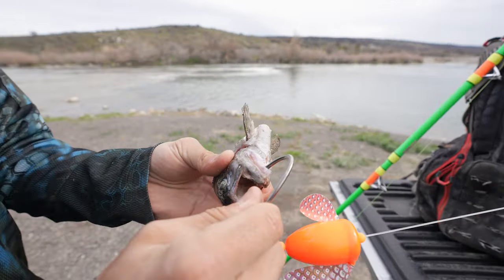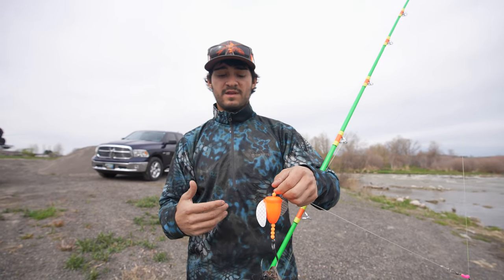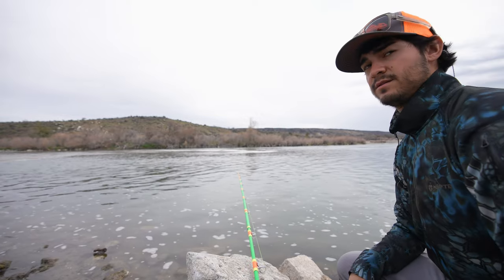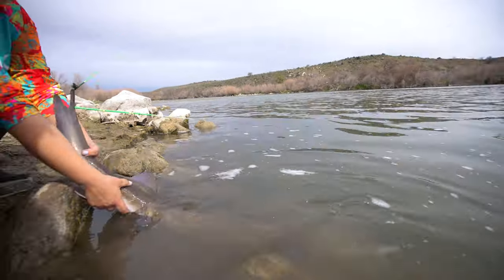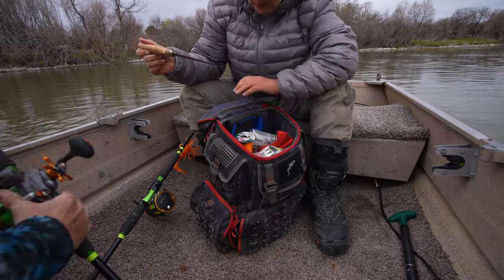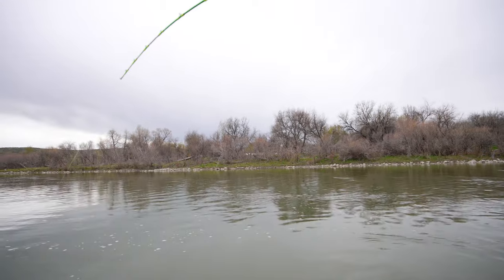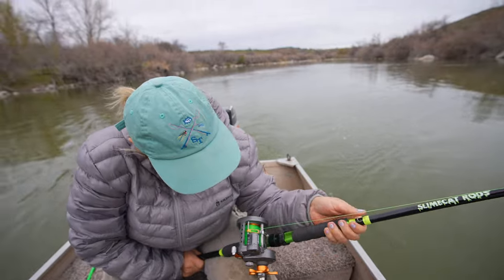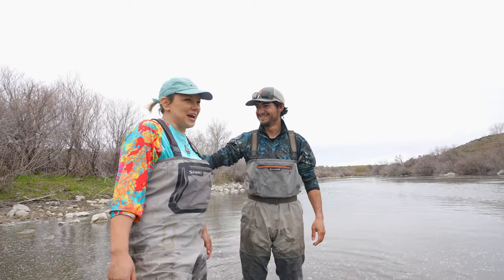FIRST TIME STURGEON FISHING IN IDAHO FT. MY MOM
Tony put us on em'! Go give him a follow for us at Flyfishing_buckaroo on Instagram

Also, please do check out his gear/leaders if you're chasing after sturgeon, these rigs WORK!